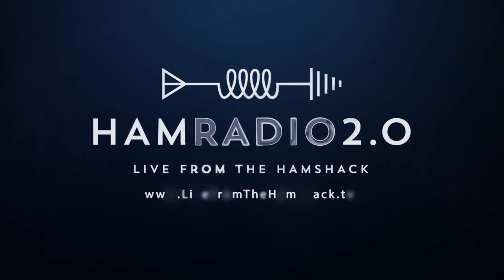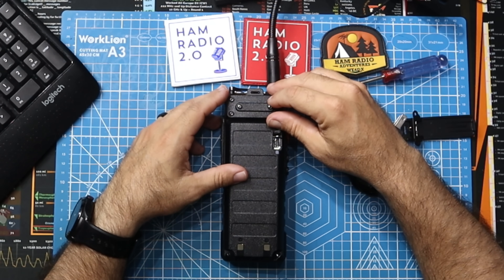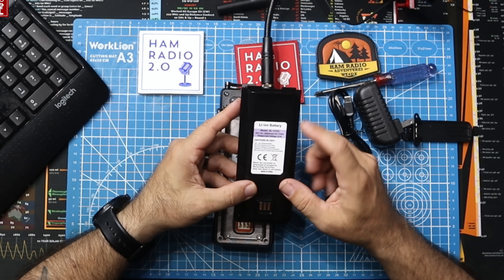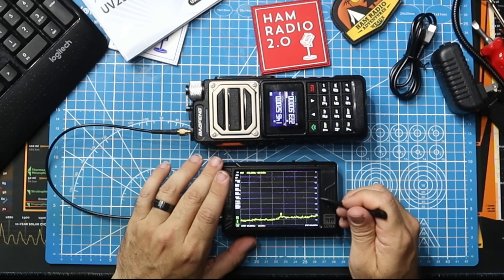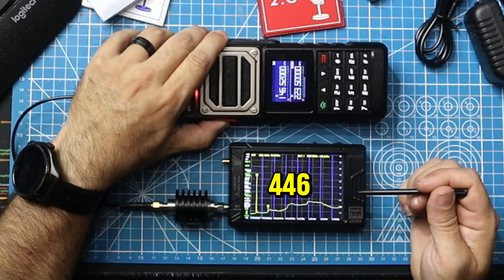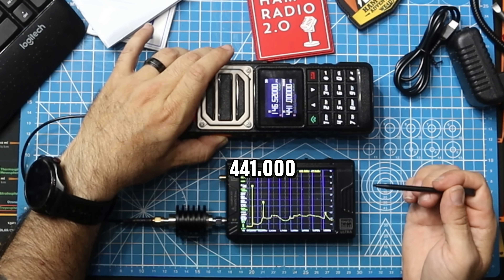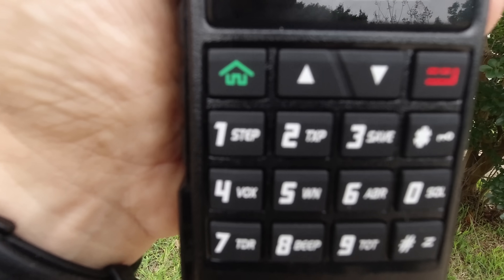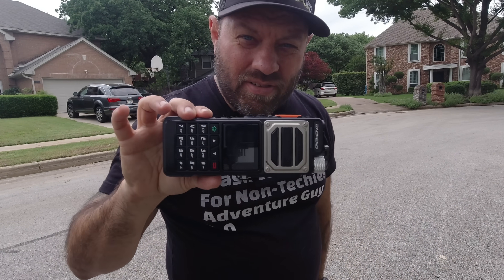HUGE! Baofeng UV-25 10W Tri Band Hardened HT Radio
Explore the Baofeng UV-25, the biggest and heaviest Baofeng radio yet! This tri-band (136-174, 220-260, 400-520 MHz) radio boasts a 2800mAh battery, USB-C charging, and a flexible antenna. Join Ham Radio 2.0 as we unbox, review features, test harmonics on the Tiny SA meter, and put its IP67/IP68 durability to the test with a concrete drop! Is this 10W radio a solid choice for hams?

- bring all of your ideas to life with their professional grade CNC and 3D Printing.

Ebay Link to Baofeng UV-25
Amazon Link to Baofeng UV-25 (Amazon)

Chapters:
0:00 - Introduction to Baofeng UV-25
0:45 - Unboxing and Size Comparison
1:30 - Antenna and Accessories Overview
2:15 - Battery and USB-C Charging
3:00 - Radio Controls and Display
4:00 - Menu Navigation and Tri-Band Settings
5:30 - Tiny SA Harmonic Testing (2m Band)
7:00 - Testing 220 MHz and 440 MHz Bands
9:00 - PCBWay Sponsor Message
10:00 - Durability Drop Test Setup
11:30 - Drop Test Results and Analysis
13:00 - Final Thoughts and Call to Action